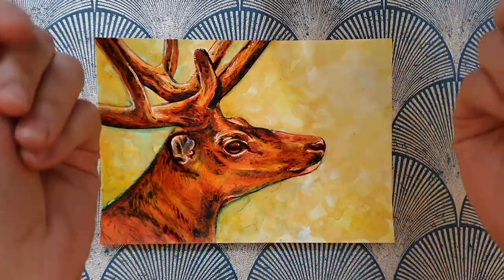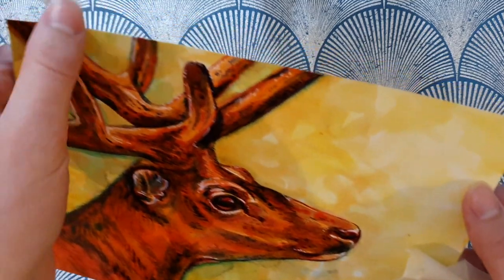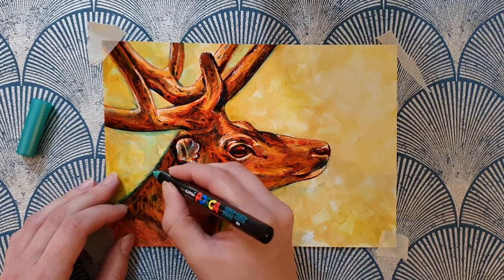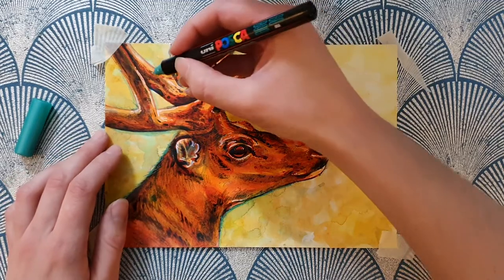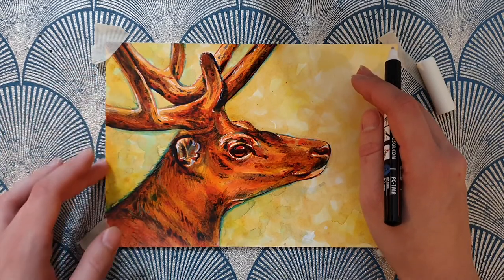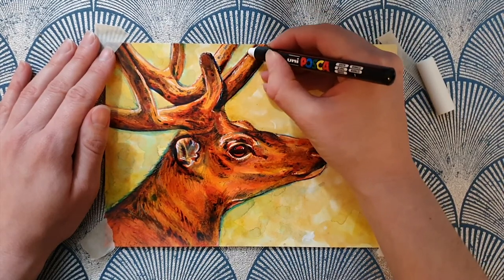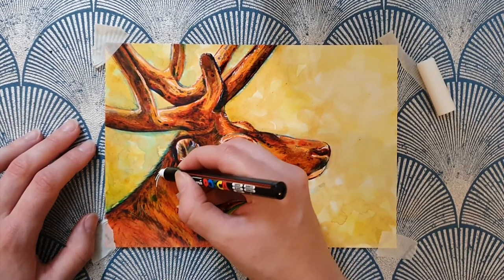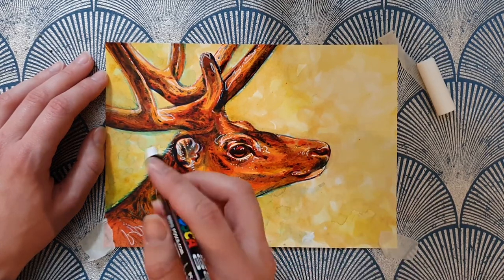ASMR British Soft Spoken Drawing, Blue Yeti; Masking Tape, Pens, Plastic Wrappers, Paper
Hello beautiful humans! So I finally got my Blue Yeti! There are a couple of things I'll be improving on next time but I've really had fun and hopefully I've made a really relaxing, cosy video to share with you. I'm using acrylic markers in this video some of which are brand new so need unwrapping from their plastic film and working the ink down to the nib. There is masking tape, paper and book sounds and a little bit of mic stroking (my fav sound with the Blue Yeti!). I've decided to speak softly for this video instead of whispering, and I go on a little excited art ramble about colours! (Whoops!) Enjoy, and as always I love to hear your thoughts!

River x